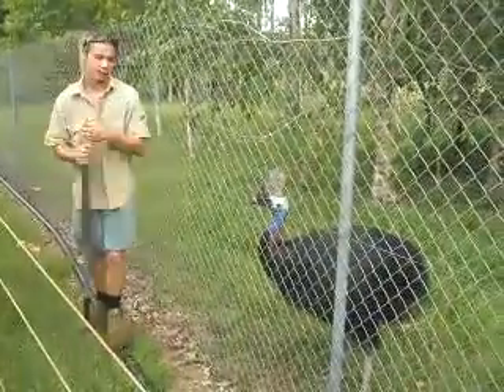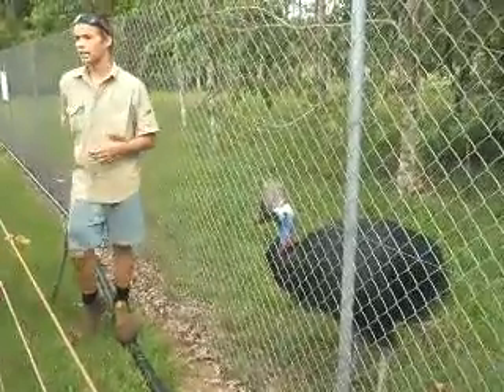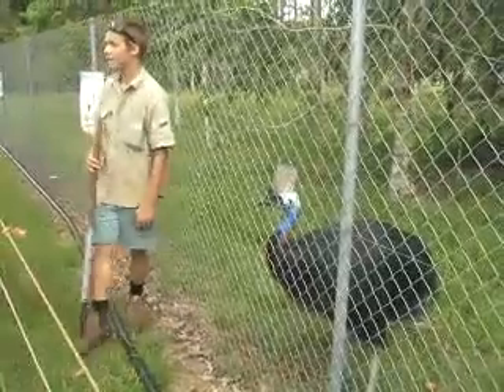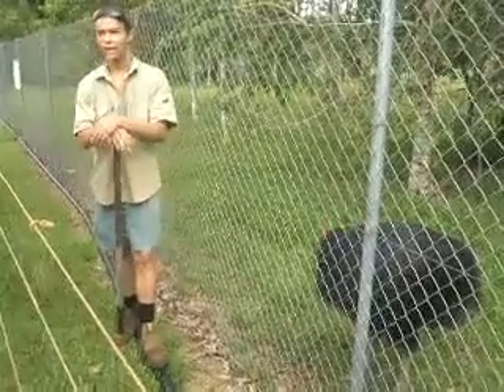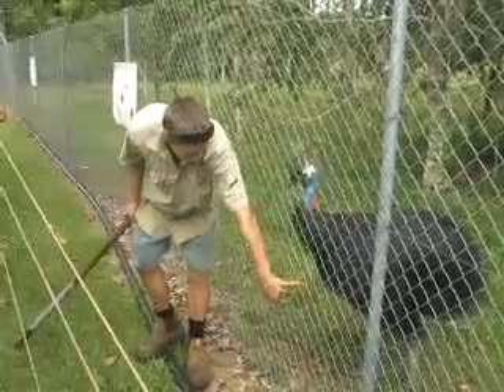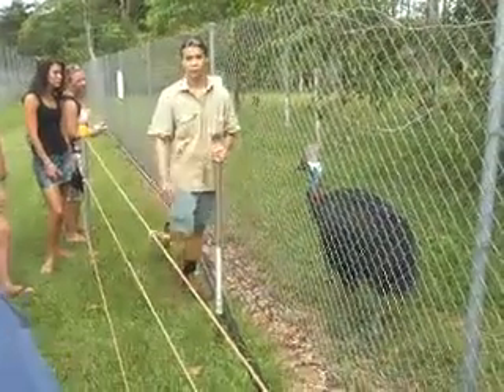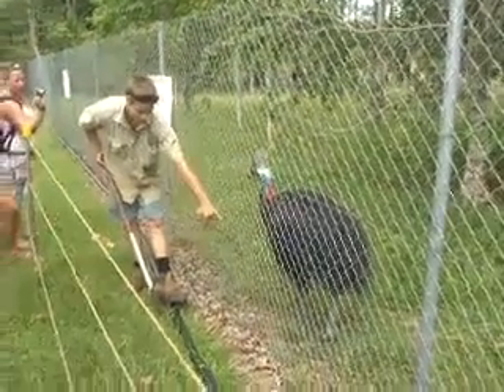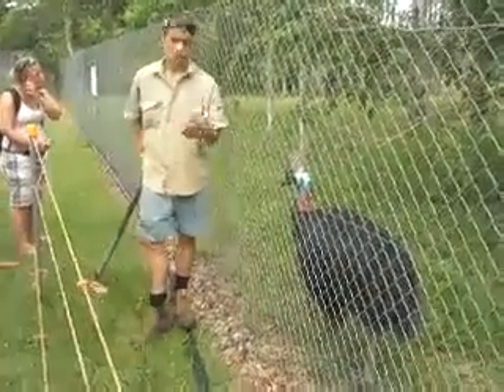Henry the cassowary near Cairns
The Cassowary is large flightless bird weighing up to 80kgs and standing up to 2 Metres tall. The cassowary is a specialist fruit eater and is known to disperse several hundred species of rainforest trees and vines seeds by eating fruit.

The Quality Hotels Sheridan Plaza Hotel is located close to the Cairns Domestic and International airports, we can help you organize a visit to any of the wildlife parks in the region. Just ask our friendly staff.